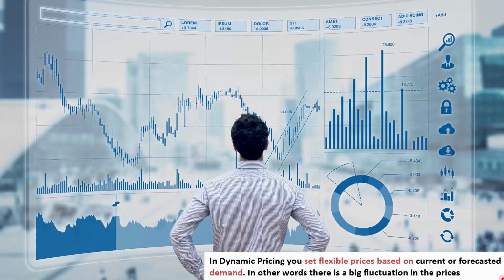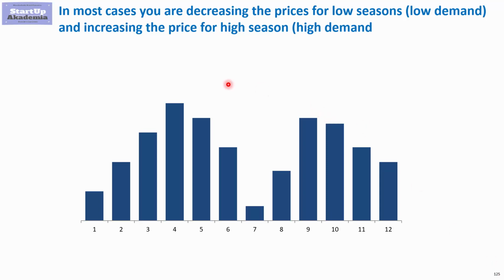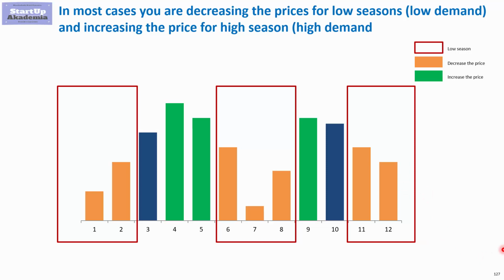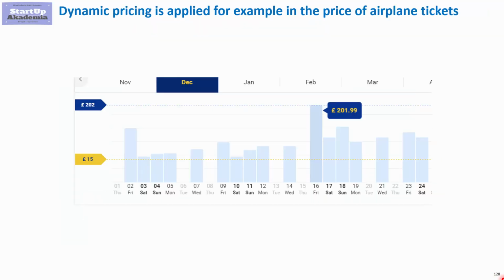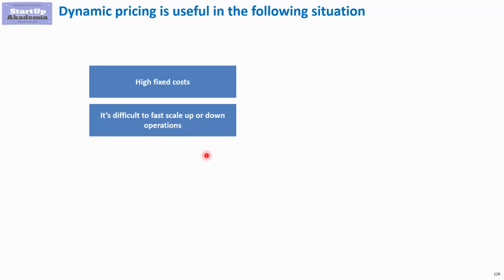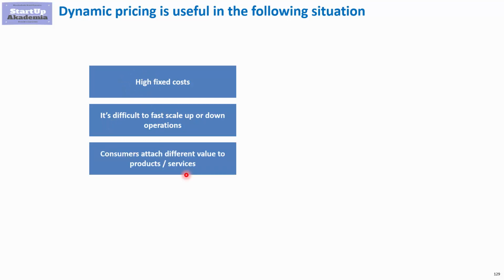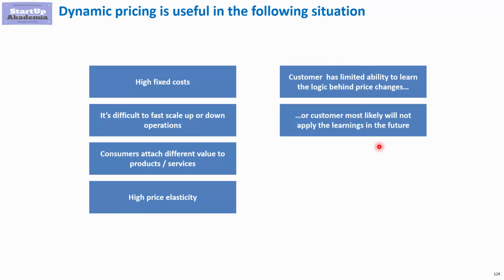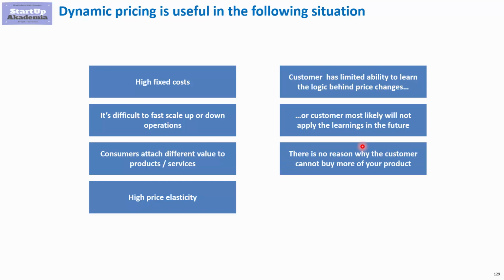What is Dynamic Pricing and when it’s useful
I will explain to you the concept of dynamic pricing. This movie is a part of my online course Pricing for Management Consultants